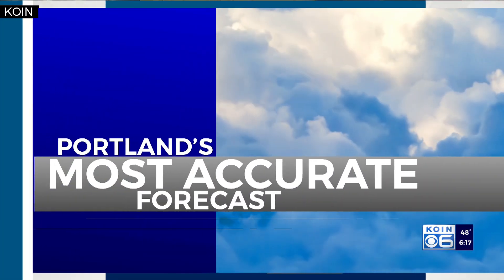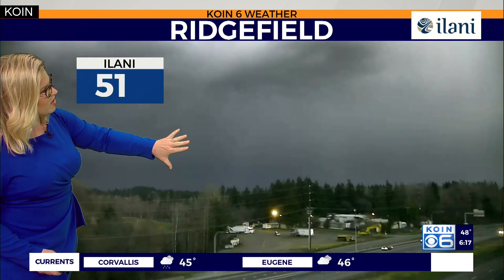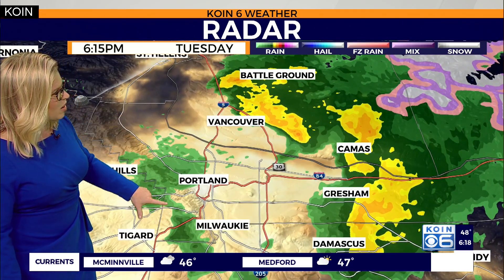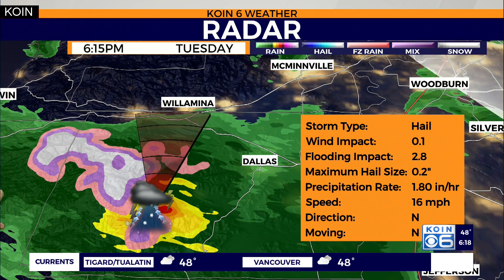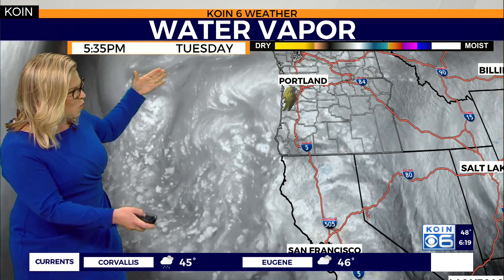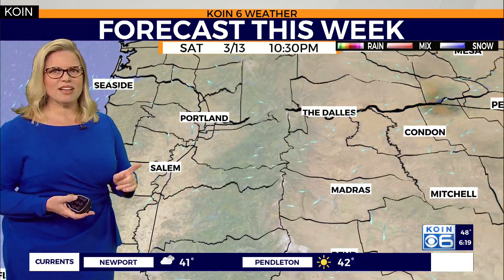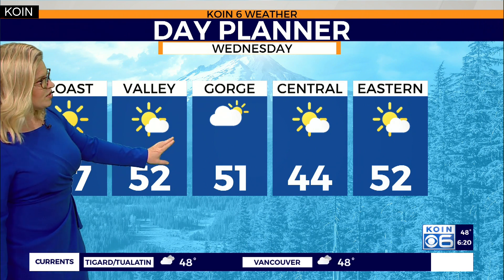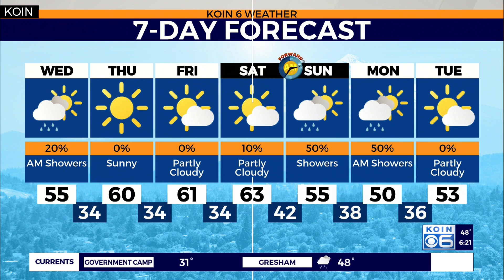Weather forecast: Heavy rain moving through Portland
Chief Meteorologist Natasha Stenbock with your weather update